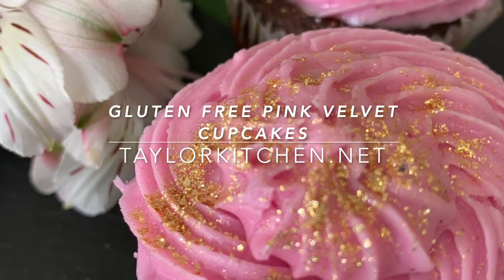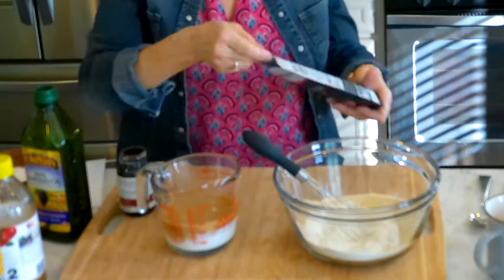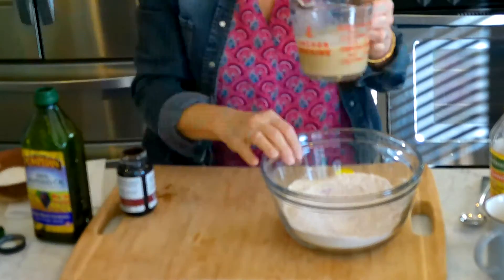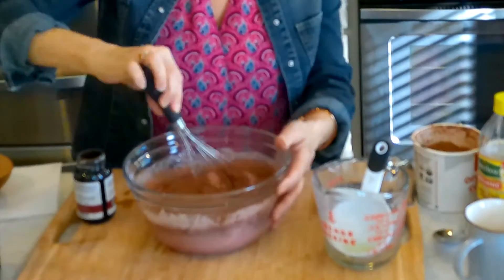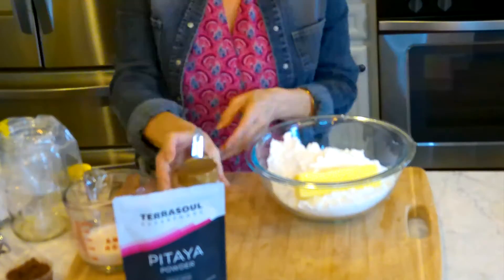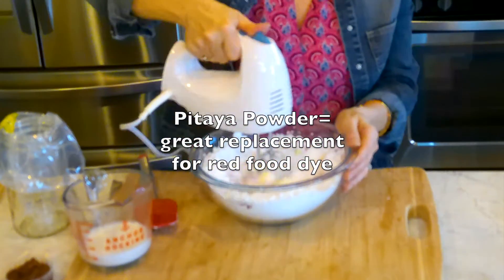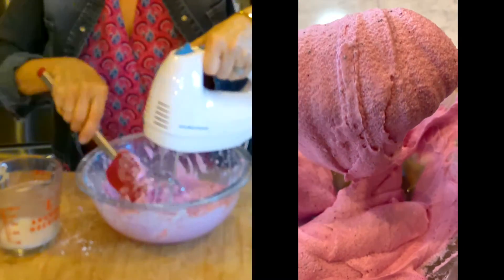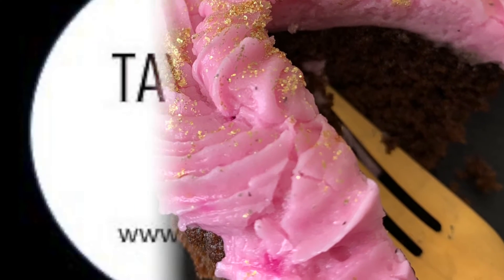Discover the Perfect Recipe for Gluten-Free Pink Velvet Cupcakes - TKFoodie.com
Easy, chocolatey pink velvet cupcakes (my riff on red velvet) with a delectable cream cheese (or vegan cream cheese icing that happens to be beautifully fuchsia pink as well. Check out TKFoodie.com for the simple recipe which is totally adaptable to be dairy free as well as gluten free.

Cupcake tin
Fun Cupcake liners
Hand mixer
Essential Mixing Bowls
edible Glitter
Pataya (dragonfruit) powder
Piping Bags with tips